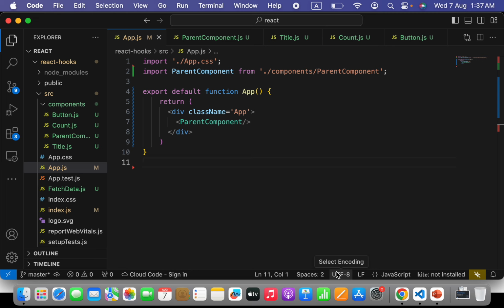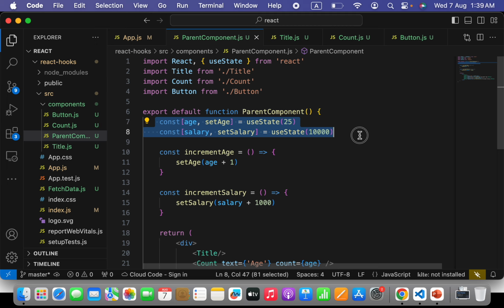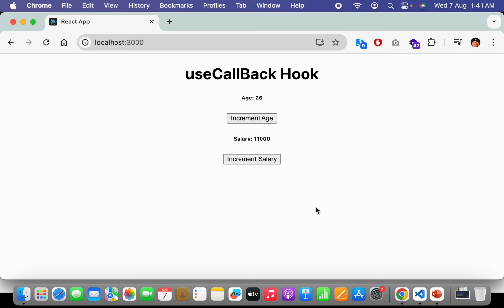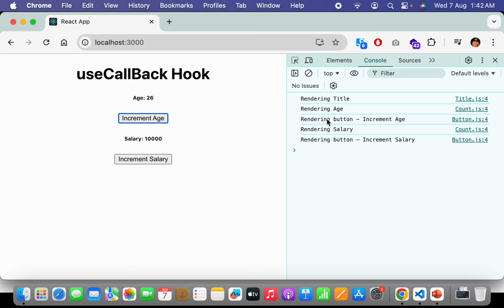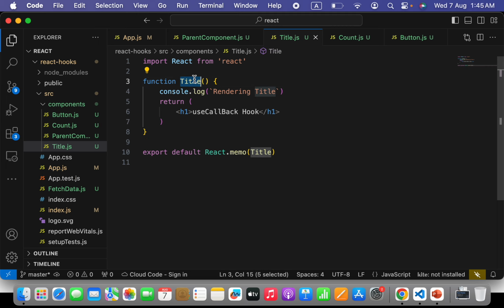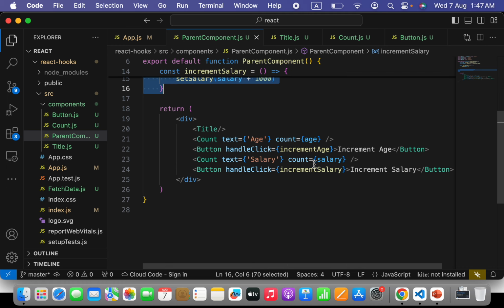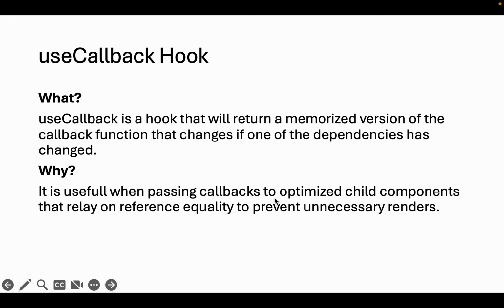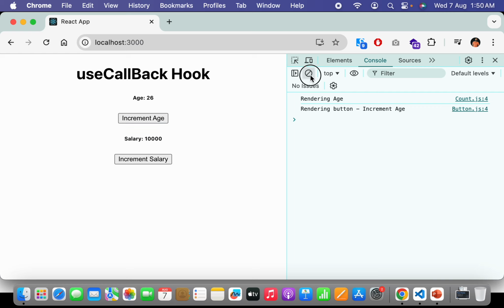React Hooks Tutorial 26 | useCallback Hook | English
The useCallback hook in React is used to memoize callback functions. This can be useful for optimizing performance, especially in components that are re-rendered frequently or when passing callbacks to child components that rely on referential equality to prevent unnecessary re-renders.
Important Considerations
Dependency Array: The dependencies array is crucial. If you forget to include a dependency, the callback might not update when expected. Conversely, including unnecessary dependencies can prevent effective memoization.
Overuse: Overusing useCallback can lead to unnecessary complexity without significant performance benefits. Use it judiciously in scenarios where it provides a clear performance improvement.

0:00 Introduction
0:45 Example
4:16 Performance
7:04 React Memo
10:49 useCallBack